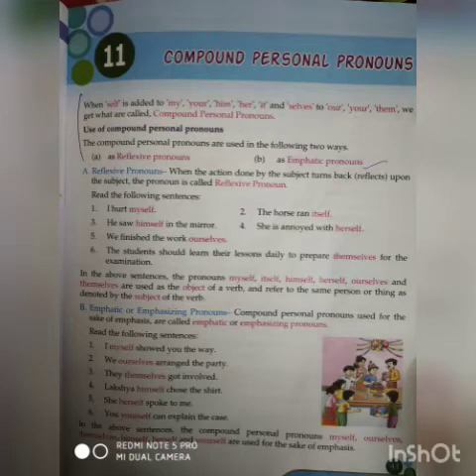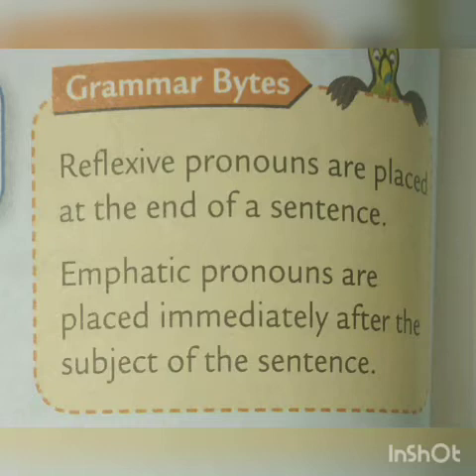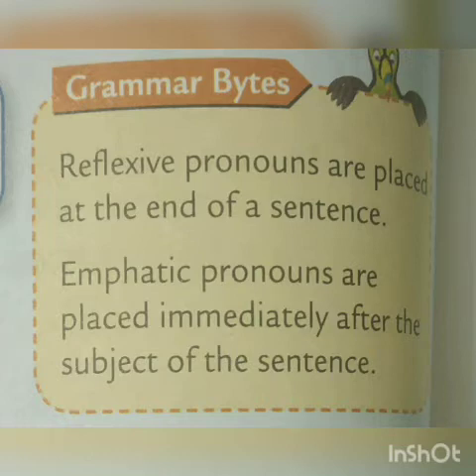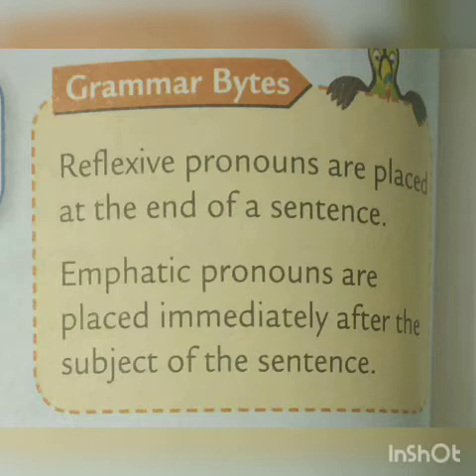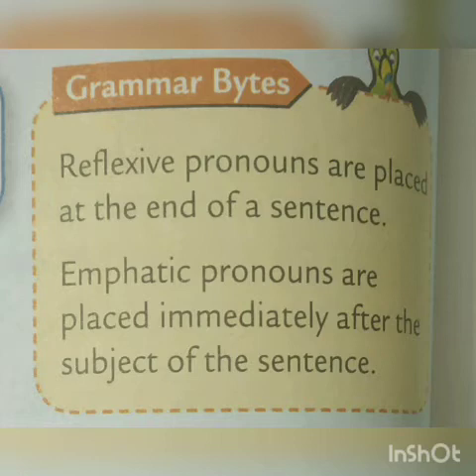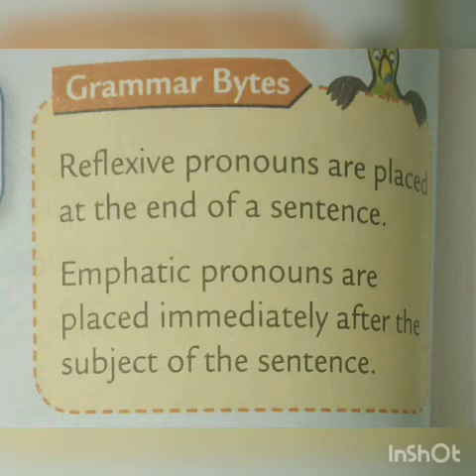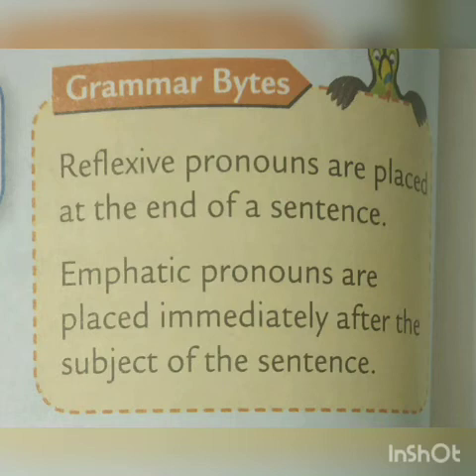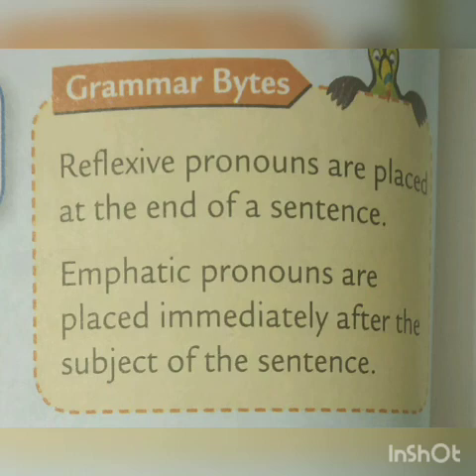Compound Personal Pronoun